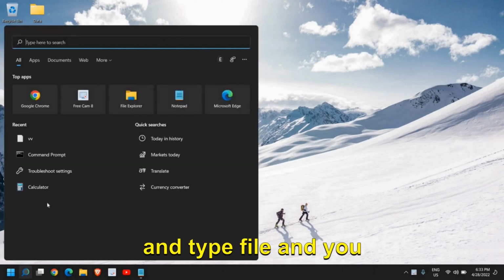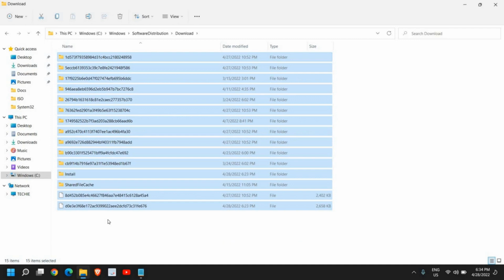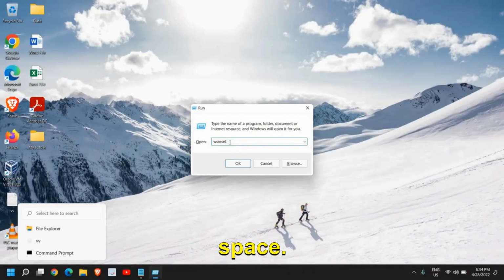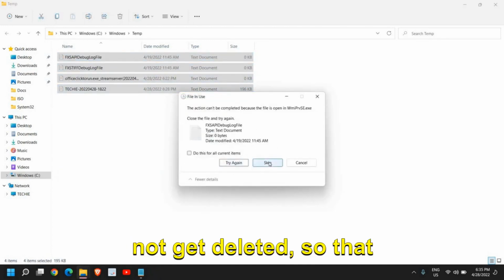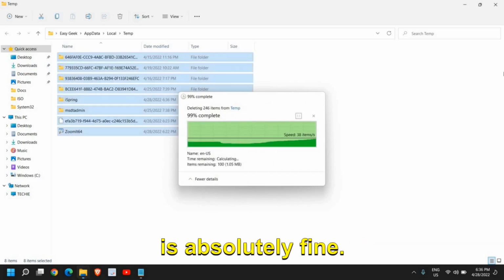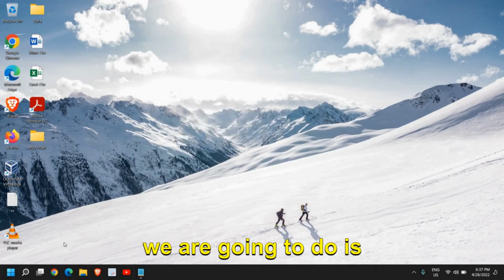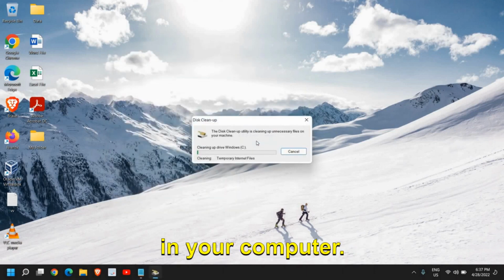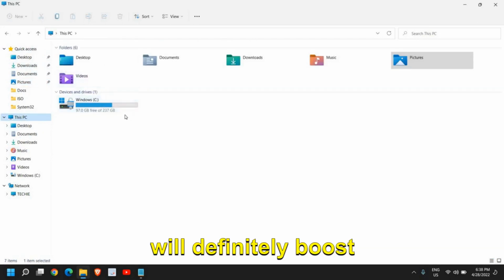Efficient Ways to Free Up Space on Windows 10/11 [2023 New]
Welcome to our latest video on efficient ways to free up space on Windows 10 and 11! In this informative and practical guide, we'll explore the most effective methods to optimize your computer's storage and ensure smooth performance.

Is your Windows 10 or 11 device running low on storage? Don't worry, we've got you covered! In this video, we'll walk you through step-by-step instructions on how to reclaim valuable disk space and maximize your computer's efficiency.

From temporary files and system junk to unused applications and large media files, we'll show you how to identify and eliminate unnecessary clutter that's hogging your precious storage space. Our expert tips and tricks will help you regain gigabytes of storage, allowing your system to run faster and smoother.

But that's not all! We'll also delve into advanced techniques such as disk cleanup, uninstalling unused programs, optimizing storage settings, and utilizing cloud storage options. Our goal is to provide you with a comprehensive toolkit to keep your Windows 10 or 11 device clutter-free and performing at its best.

Join us in this video as we share the latest strategies and tools to free up space on Windows 10 and 11. Whether you're a tech enthusiast, a professional, or a casual user, these tips are applicable to everyone looking to optimize their computer's storage.

Don't miss out on this valuable information! Remember, a clean and efficient system leads to a more productive computing experience. Upgrade your storage management skills with our video on efficient ways to free up space on Windows 10 and 11 [2023 New]!